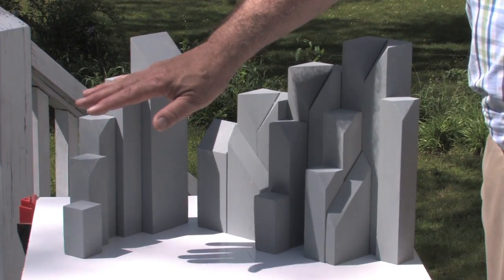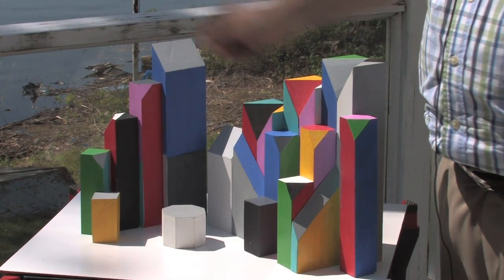Color vision challenges in electronic imaging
John McCann on color vision challenges in electronic imaging.
Teaching cameras how to "see" as humans do is both an art and a science, and Edwin Land spent his career pursuing that goal.

John McCann received a BA degree in Biology from Harvard University in 1964. Under the direction of Edwin Land, he worked in, and later directed, the Vision Research Laboratory at Polaroid from 1961 to 1996.  He has studied human color vision, digital image processing, large format instant photography and the reproduction of fine art. His more than 120 publications have studied Retinex theory, color from rod/Lcone interactions at low light levels, appearance with scattered light, and High-Dynamic-Range imaging. He was interviewed for SPIE Newsroom in May 2011.

McCann developed systems that capture natural scenes, calculate appearances, and write the computed image on media. These systems convert 1000:1 ranges found in scenes to 30:1 ranges usable in prints. The ratio-product-reset Retinex model simulates what a painter would do to reproduce a scene. His Polaroid work began with photography, progressed to paper collages with controlled illumination; then to computer-controlled images and electronic imaging. He set up Polaroid's first digital imaging laboratory in 1975. He developed and patented efficient algorithms for making spatial comparisons among all pixels in an image, an early form of pyramid processing. At Polaroid he published more than 60 papers and nine patents on color sensations from the interaction of rods and long-wave cones; display size dependence of human MTF; color constancy and Retinex Theory of color vision.

After 35 years at Polaroid Research Labs he retired as Senior Laboratory Manger to work with his wife Mary as consultants on imaging. Together the operate McCann Imaging, offering services on the theory of colorimetry, color appearance and image processing, and the practical implementations of color in photographic and electronic imaging systems. Recent work had measured the role the accuracy and appearance of high-dynamic-range (HDR) imaging.

McCann has served on the program committee for the Human Vision and Electronic Imaging conference at SPIE/IS&T Electronic Imaging for more than 10 years, and has presented more than 35 papers at SPIE conferences. He holds 12 patents, including two with Edwin Land. He is a Fellow of and past president of IS&T, and received the IS&T/OSA Edwin H. Land Medal in 2003. He is coauthor of the book The Art and Science of HDR Imaging (Wiley/IS&T; January 2012).